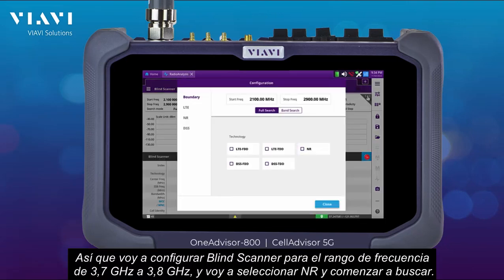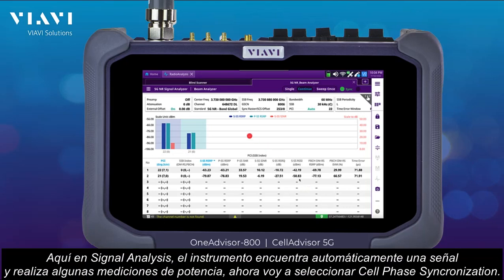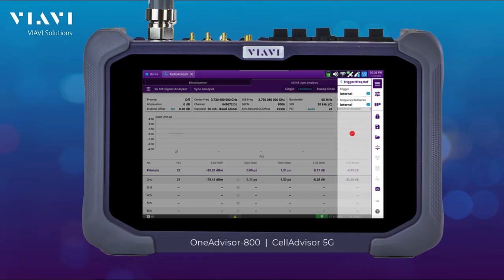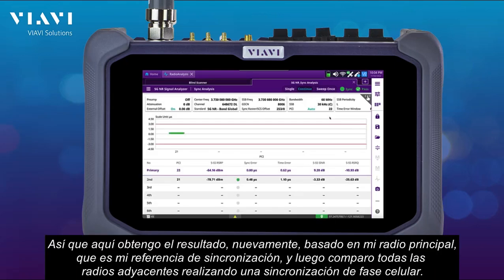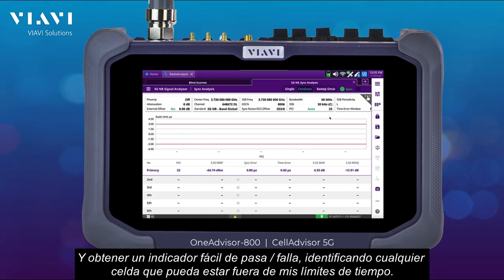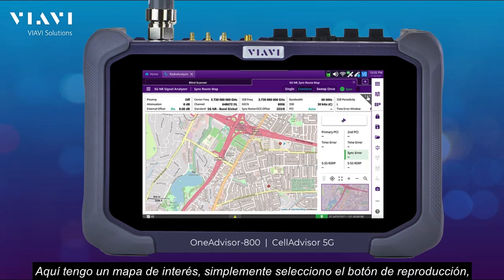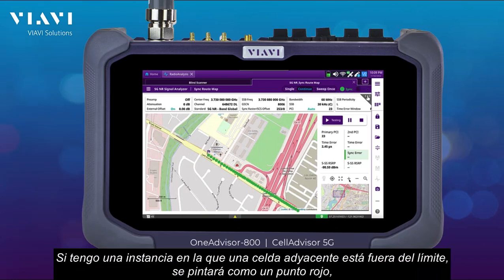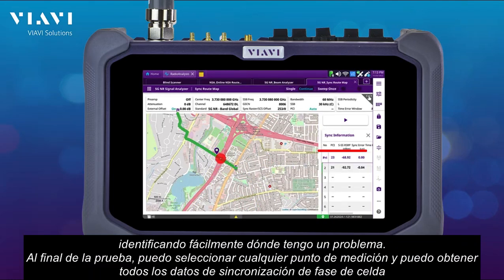Pruebas de interferencia, por aire, en Uplink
La interferencia se puede definir simplemente como la presencia de señales que afectan las comunicaciones de radio ya sea en Downlink (DL) o Uplink (UL), produciendo daños en la red.

La interferencia puede tener un origen interno cuando es producida por la propia red, o un origen externo cuando es producida por otros sistemas de transmisión cercanos. Los teléfonos móviles son más propensos a sufrir interferencias, ya que su potencia de transmisión (UL) es mucho menor que la de la estación base (DL). Esto significa que cualquier señal de interferencia en el Uplink (UL), incluso si se transmite a un nivel de potencia bajo, puede causar retransmisiones o pérdida de capacidad y servicio.

Uno de los motivos de interferencia en el Uplink es la interferencia en señales dúplex por división de tiempo (LTE y 5G) debido a problemas de sincronización y temporización de radio.

Los operadores móviles están implementando la tecnología RAN de dúplex por división de tiempo (TDD) en la banda media (Sub 6 GHz). TDD es superior a FDD porque utiliza el espectro de RF de manera más eficiente, lo que se requiere para las altas velocidades de datos y logra la eficiencia espectral asignando diferentes intervalos de tiempo para señales de Uplink y Dowlink en la misma frecuencia.

Desafortunadamente, las ventajas de TDD se ven contrarrestadas por la sincronización y el tiempo precisos necesarios para evitar la interferencia intracelular o entre celdas, ya que requiere que tanto la frecuencia como la fase estén sincronizadas.

ONA-800 es el primer dispositivo de campo que puede realizar mediciones de sincronización y temporización en forma inalámbrica: verificación de temporización de señales 5G, incluida la frecuencia y la variación de tiempo de un sitio celular contra GPS; así como la prueba de conformidad de sincronización de fase de celda de un grupo de sitios celulares de acuerdo con el estándar 3GPP con un claro indicador PASA/FALLA.

Para más información visita nuestra nota blog: "El Sincronismo en Redes Móviles TDD" disponible en nuestra web